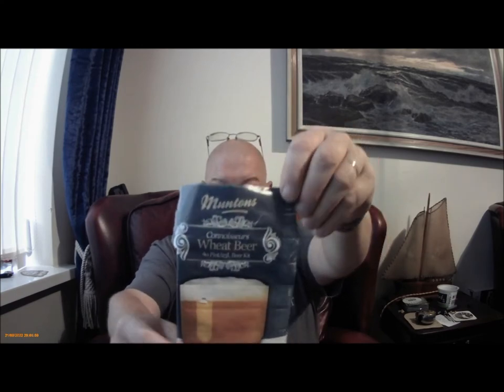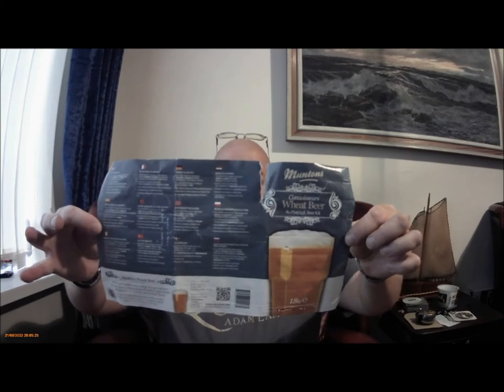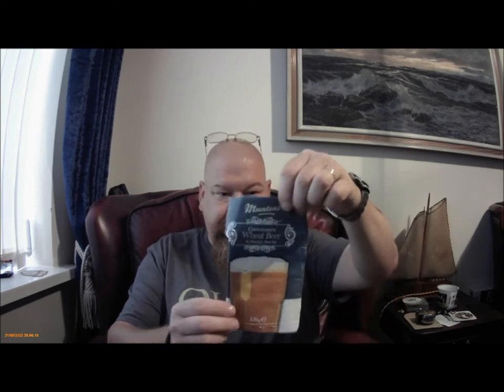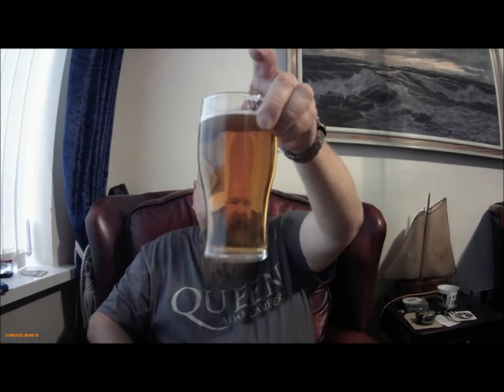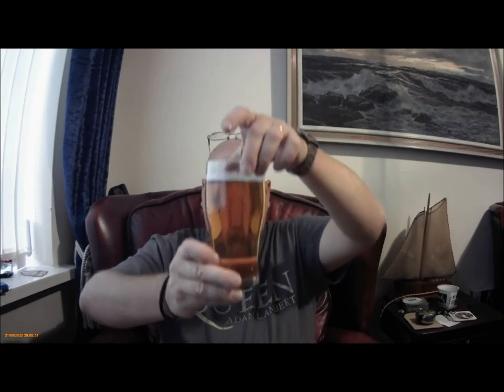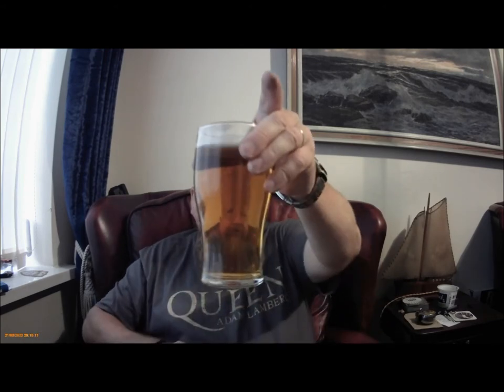Munton's connoisseur's wheat beer taste test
Muntons Wheat Beer:

One of the Muntons Connoisseur kits purchased from HOME BREW HOP SHOP These specific kits are currently around the £15:95 mark from HOME BREW HOP SHOP so they are very competitive on price indeed and free shipping with orders over £75 to most mainland parts of the UK.

Cheers, Schnuz.